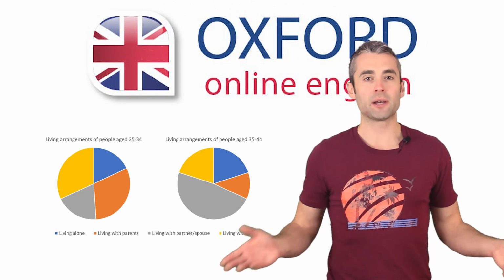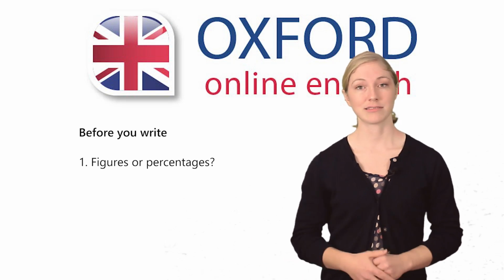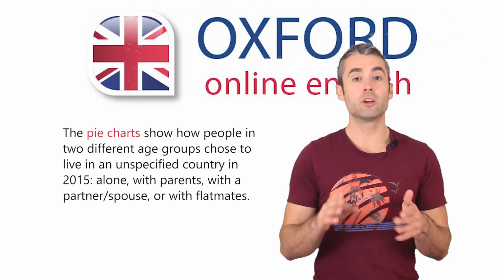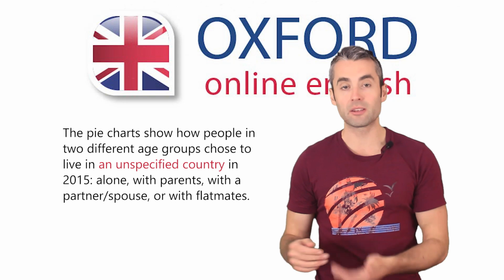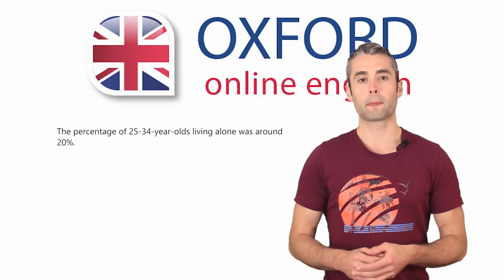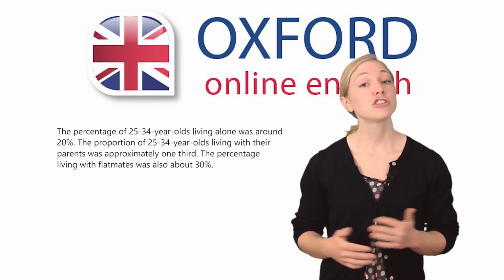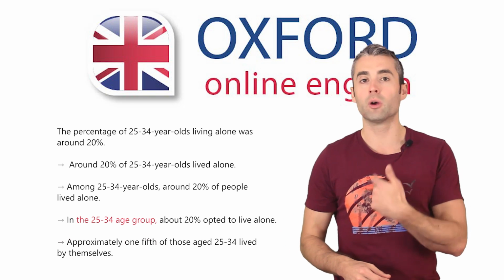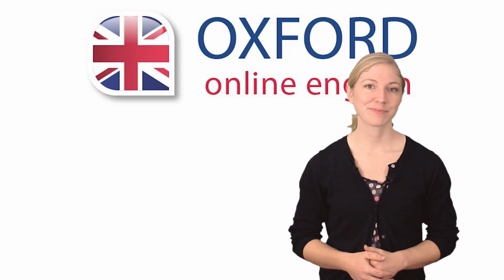IELTS Academic Writing Task 1 - How to Answer IELTS Writing Academic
In this lesson, you can learn how to answer IELTS academic writing task one questions. You can learn how to approach these questions and write your own answer. You’ll also see some useful tips to help you improve your IELTS writing score.
In task one of the academic IELTS writing exam, you have to summarise and describe the information given to you in some kind of chart.
You might have to summarise and describe a pie chart, a line graph, a bar chart, a table, a diagram, or even a map. Watch our lesson to learn how!
Want feedback on your writing to prepare for the IELTS writing exam? We have teachers who are certified IELTS instructors. See how they can help you!

Contents:
1. Planning Your Answer 1:20
2. Starting Your Answer 5:30
3. Varying Sentence Structure 9:52
4. Combining Ideas 13:15
5. Precision of Language 14:50

This lesson will help you:
- Plan your IELTS academic writing task one answer.
- Understand how you can begin your answer in the IELTS writing academic task one.
- Learn about different types of sentence structure you can use in the IELTS academic writing task.
- Combine your ideas to create a well-written answer for the IELTS writing academic task 1 question.
- Use precision of language to achieve your desired score in the academic IELTS writing task 1.
- See a sample task question for the IELTS writing academic exam.
- See a sample IELTS writing academic task one answer.